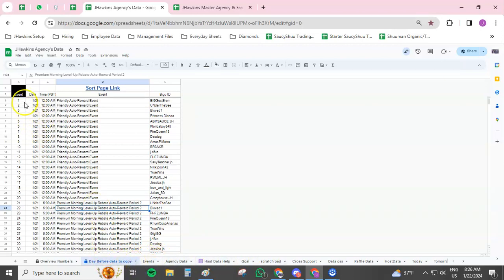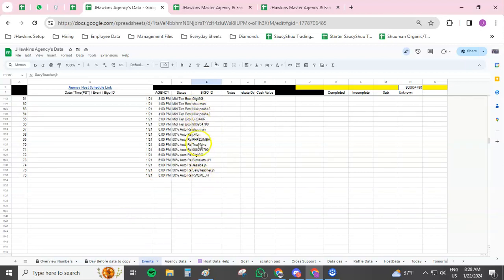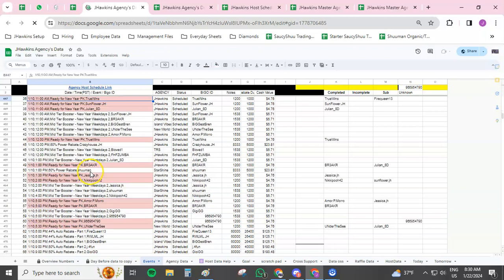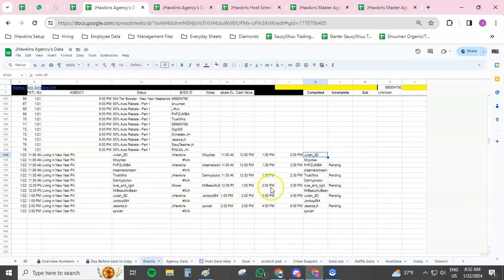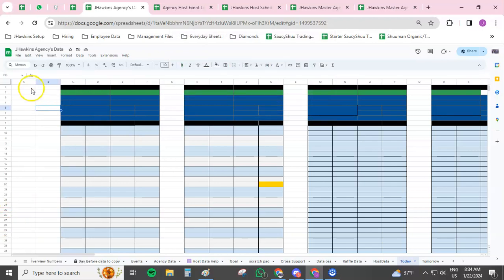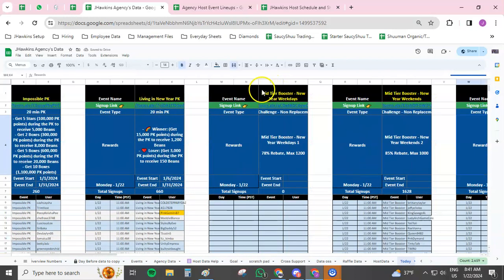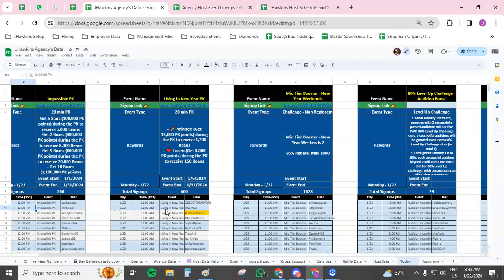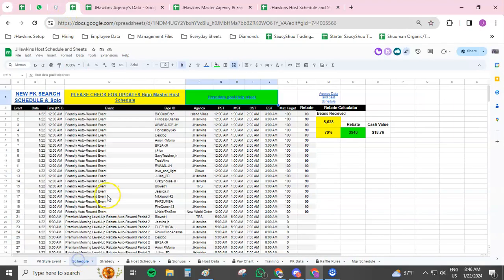2024 JHawkins Schedule Build Bigo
Looking to be a Bigo Live Host?